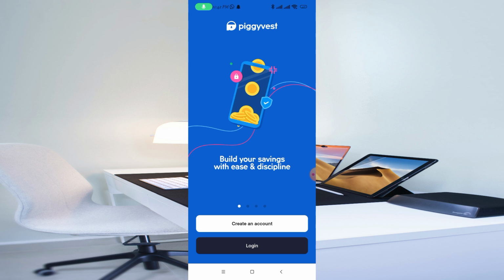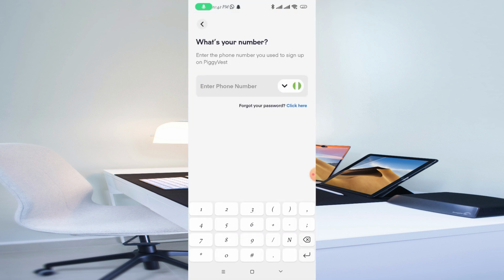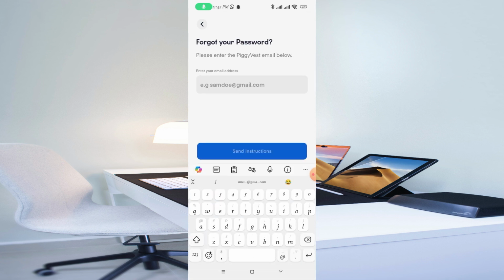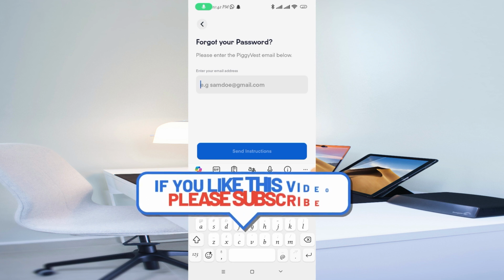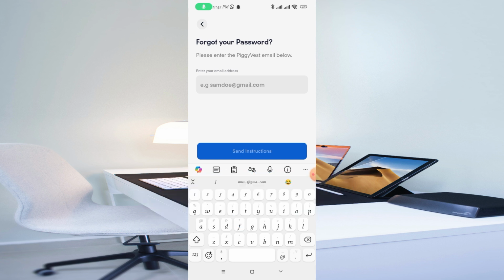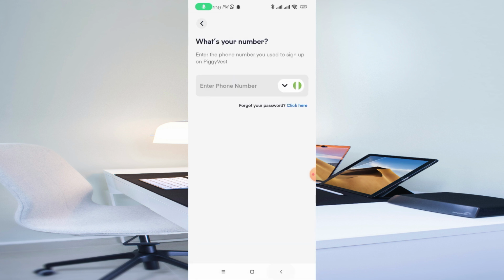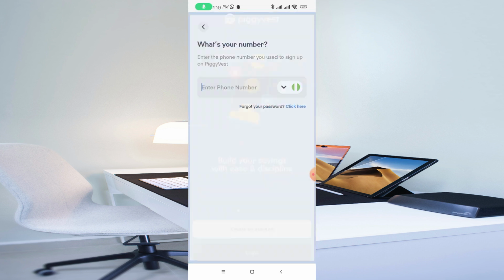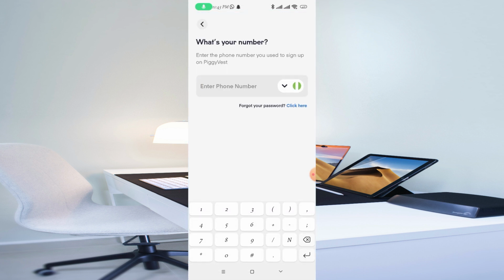HOW TO RESET PASSWORD ON PIGGYVEST